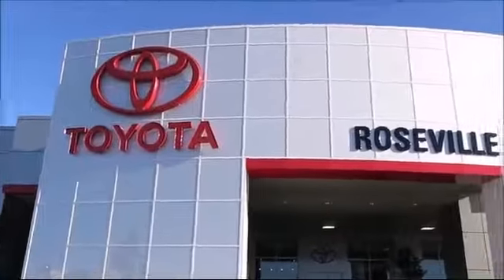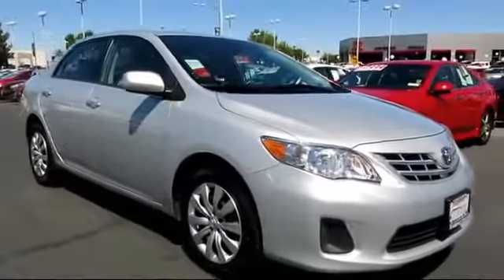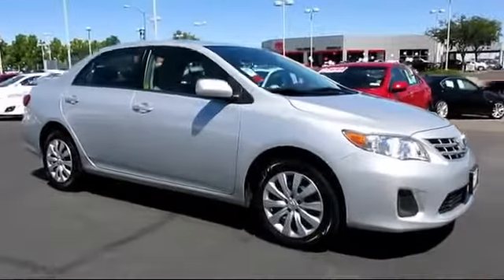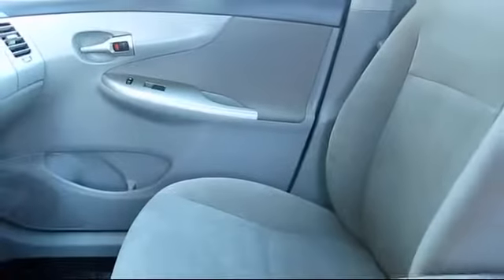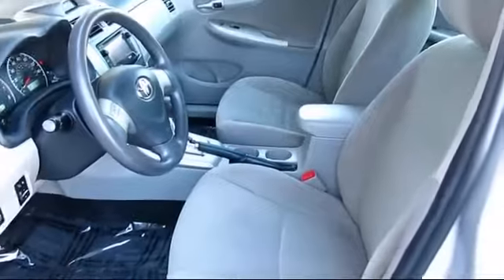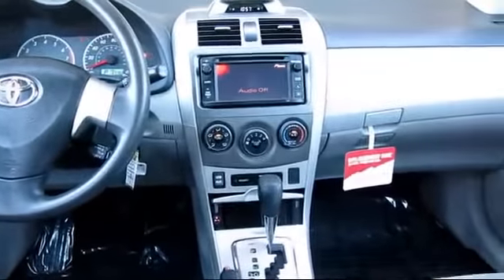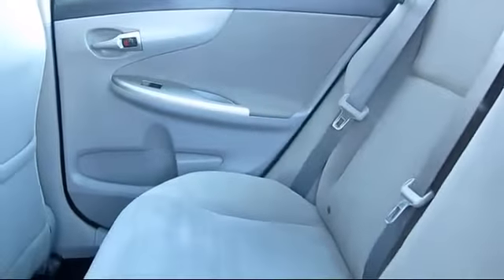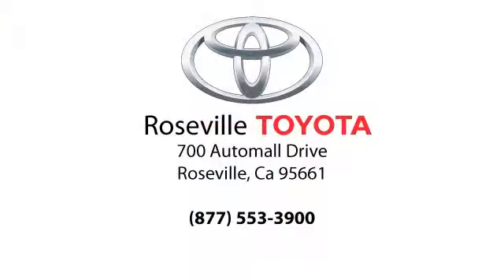2013 Toyota Corolla LE Sedan Sacramento Roseville Folsom Elk Grove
2013 Toyota Corolla LE Sedan Stock Number: 122159 Vin:2T1BU4EE6DC013694.

Roseville Toyota
700 Automall Drive